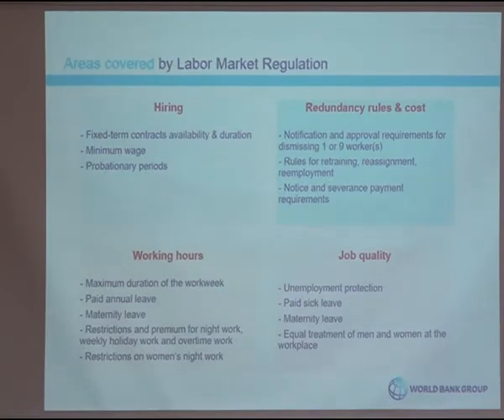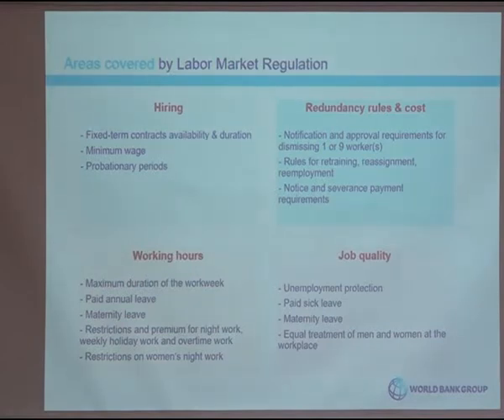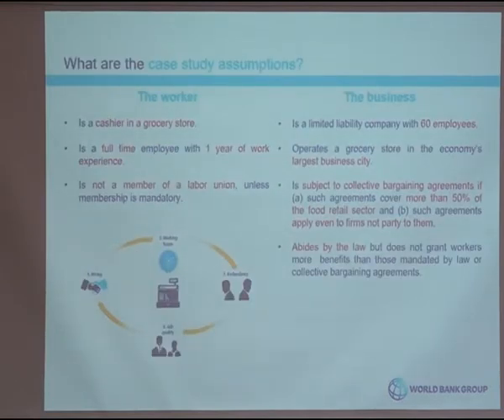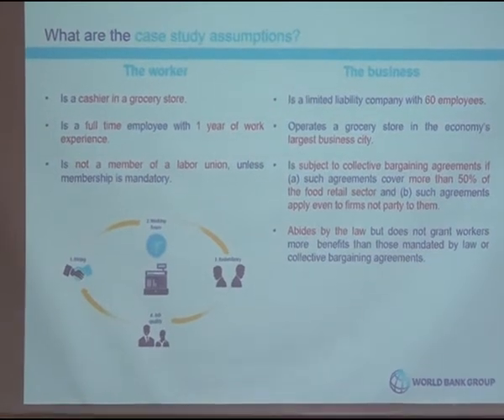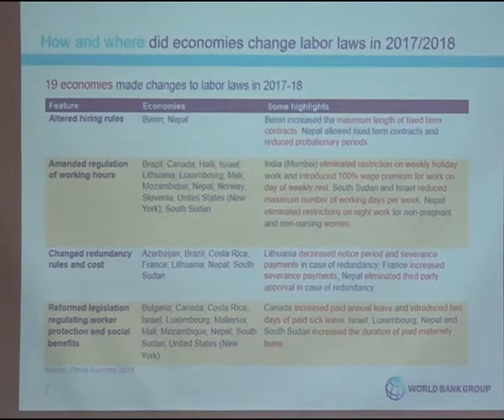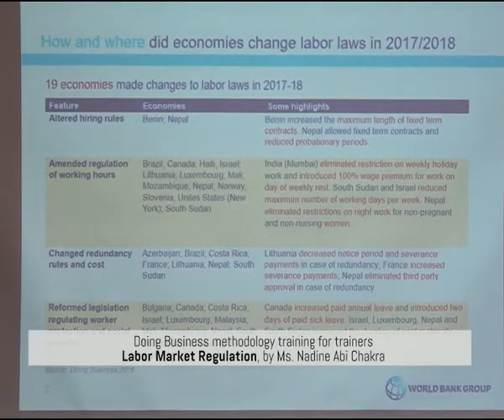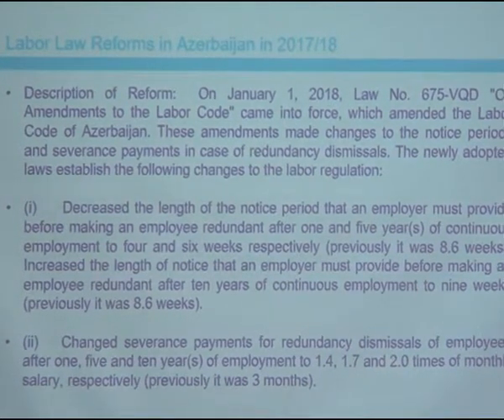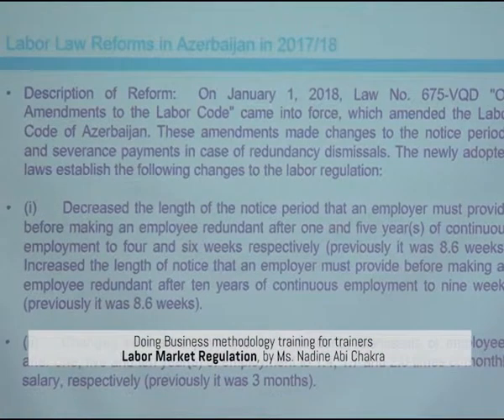Doing Business metodologiyası üzrə təlim, Əmək bazarının idarə olunması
29-30 aprel 2019-da Dünya Bankının Doing Business hesabatı üzrə ekspertləri İqtisadi İslahatların Təhlili və Kommunikasiya Mərkəzində Biznes mühiti və beynəlxalq reytinqlər üzrə Komissiyanın işçi qruplarının nümayəndələrinə Doing Business hesabatının metodologiyası istiqamətində təlimlər keçirib.